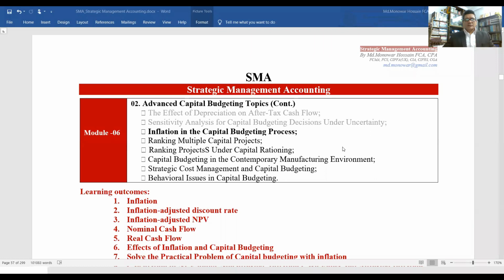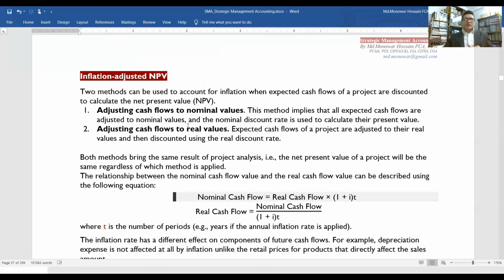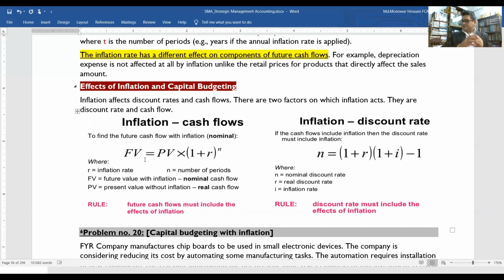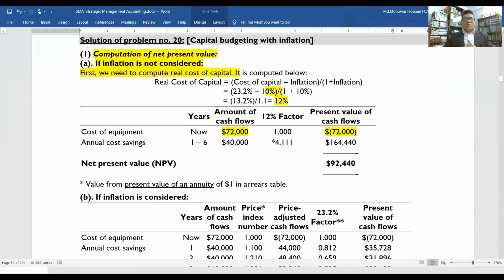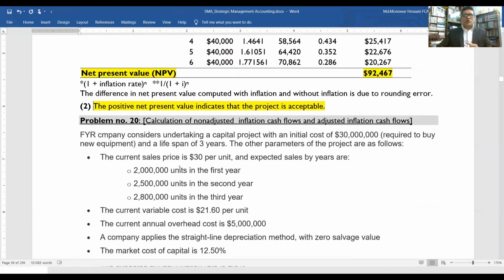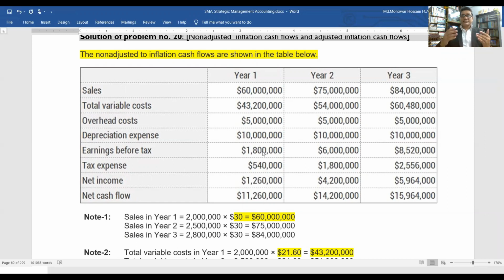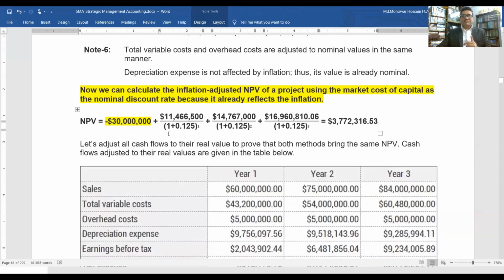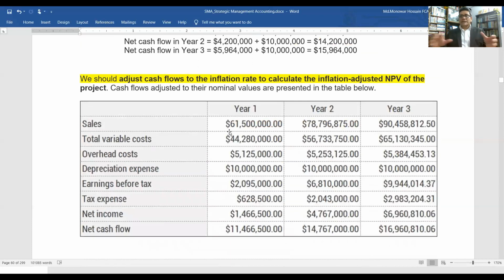Strategic Management Accounting (SMA)_Module-06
[By Md.Monowar Hossain FCA, CPA,FCMA,FCS,CIPFA(UK),CGA]

02. Advanced Capital Budgeting Topics (Cont.)
 Inflation in the Capital Budgeting Process;
Learning outcomes:
1. Inflation
2. Inflation-adjusted discount rate
3. Inflation-adjusted NPV
4. Nominal Cash Flow
5. Real Cash Flow
6. Effects of Inflation and Capital Budgeting
7. Solve the Practical Problem of Capital budgeting with inflation
8. Calculation of NPV under Non-adjusted  Inflation Cash Flows and Adjusted Inflation Cash Flows